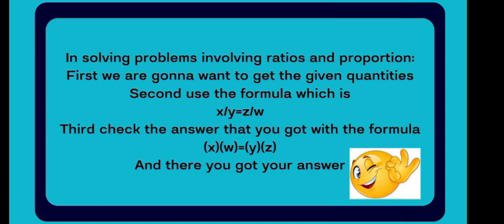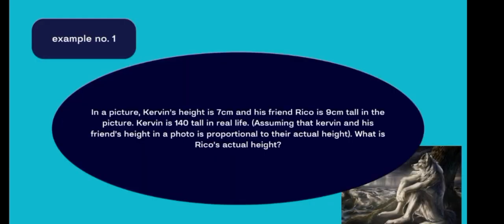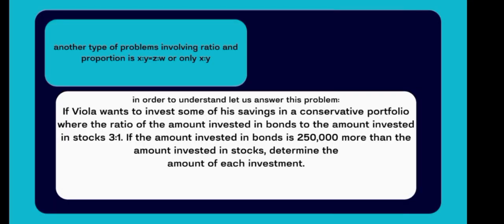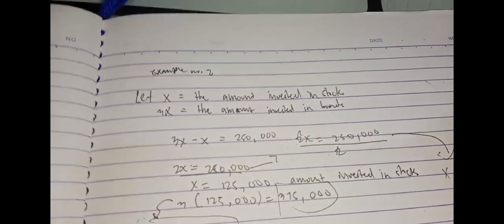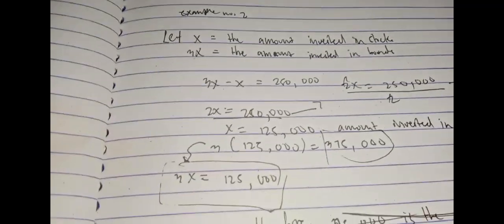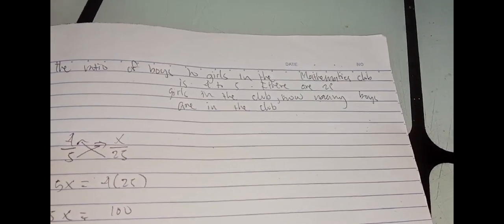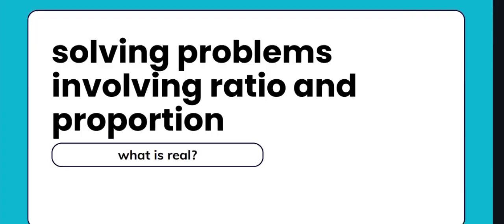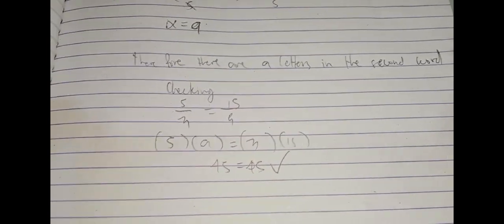solvung problems involving ratio and proportion by Sevilla, Rico Jhon Marvin E.